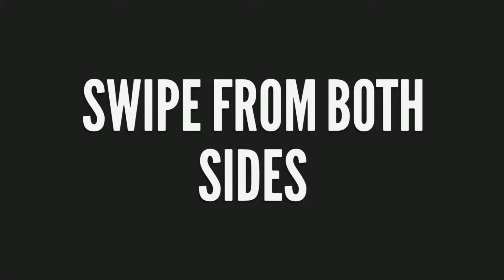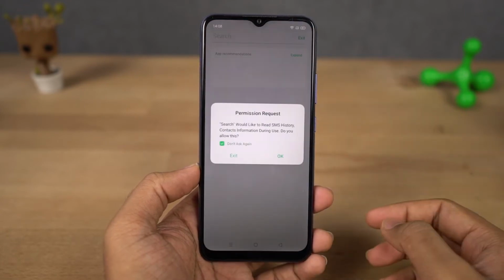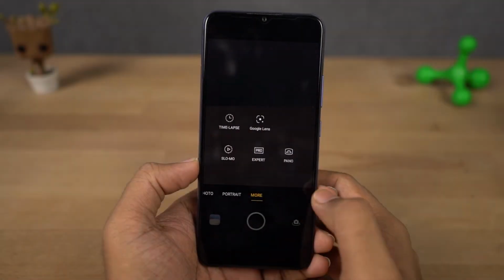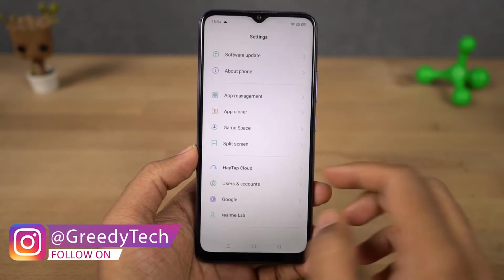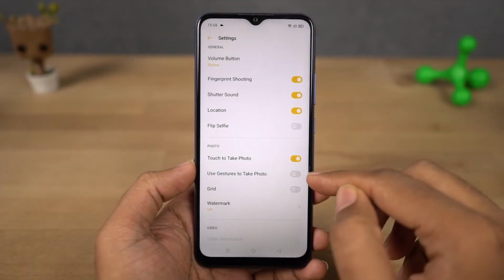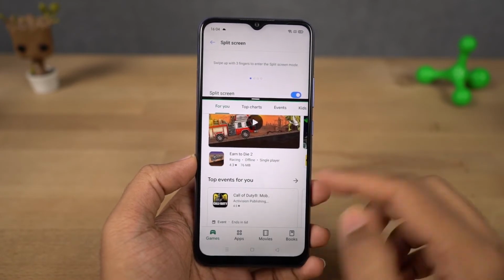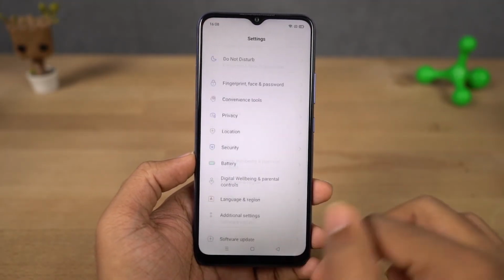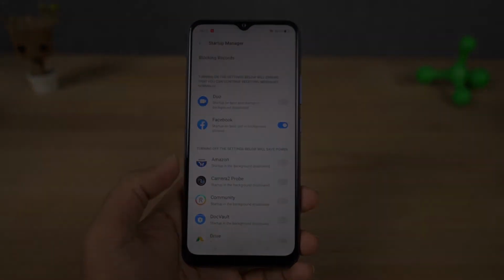Realme C11 30+ Tips and Tricks